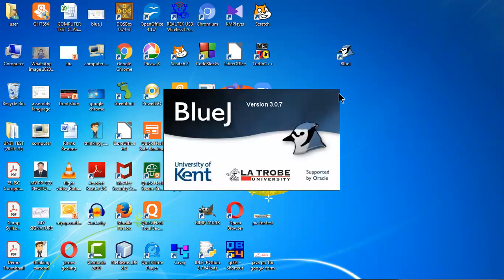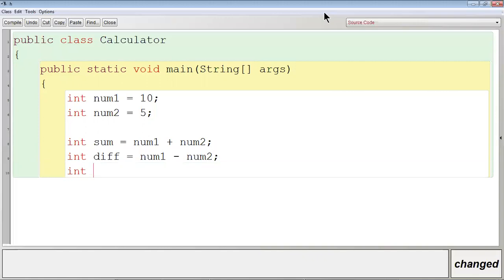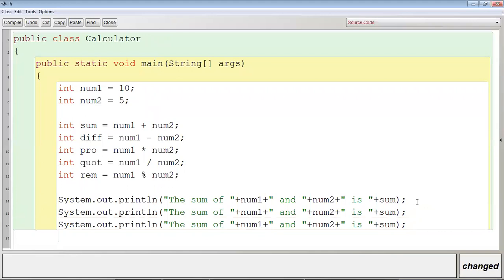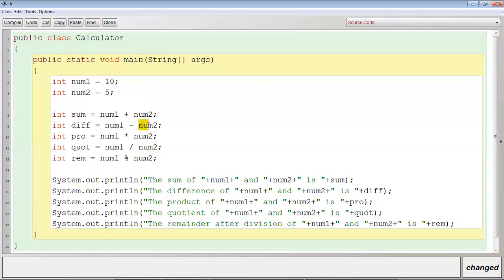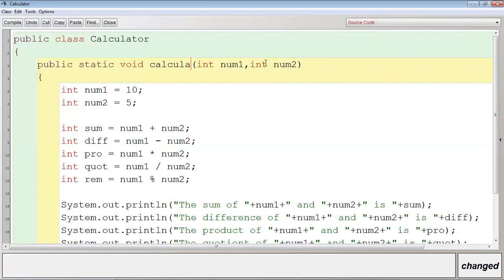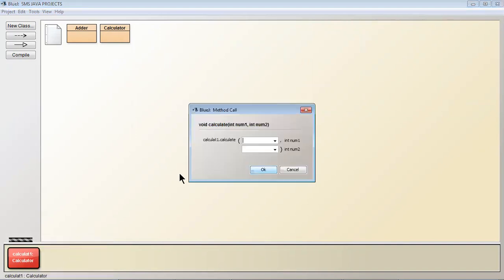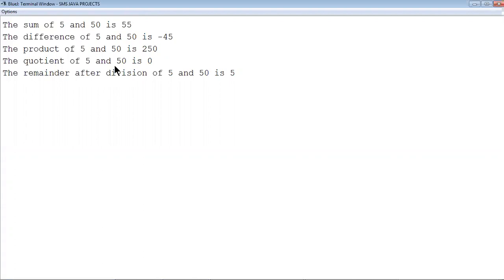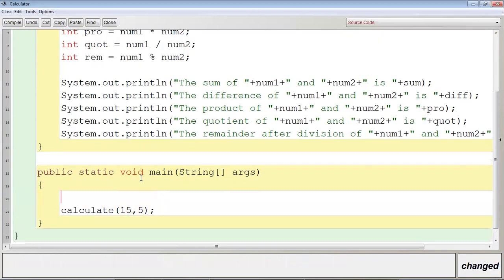Std - IX to XII Java Calculator Program (Part - 1)